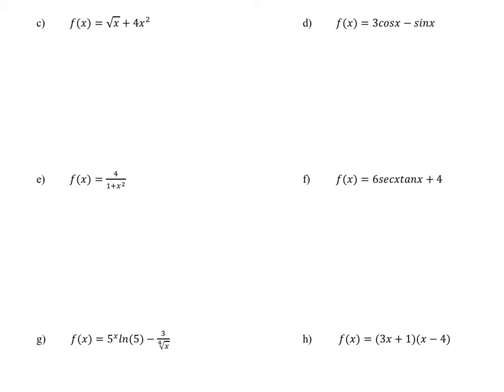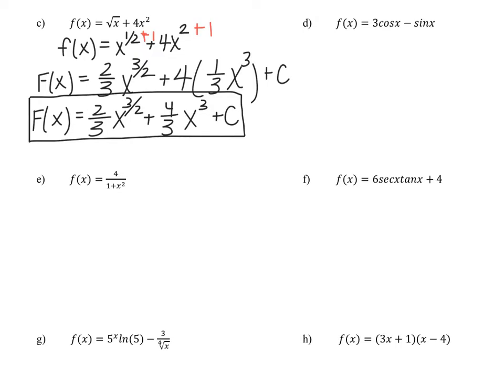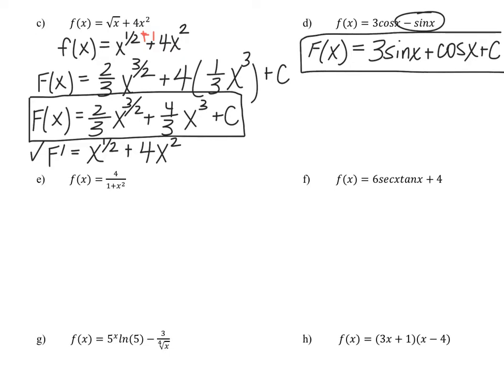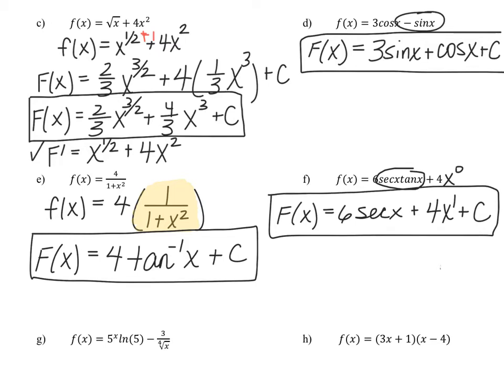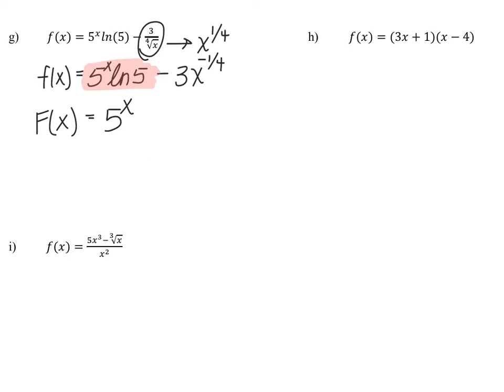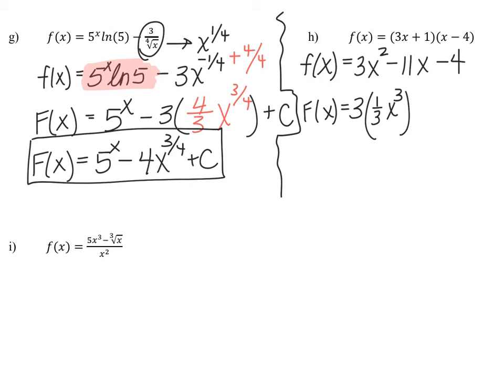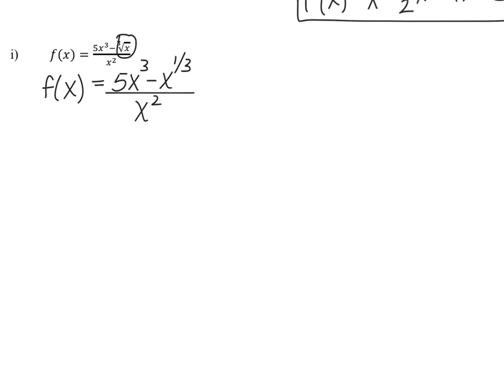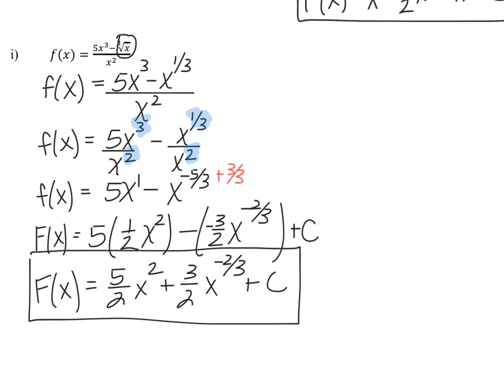Finding General Antiderivatives